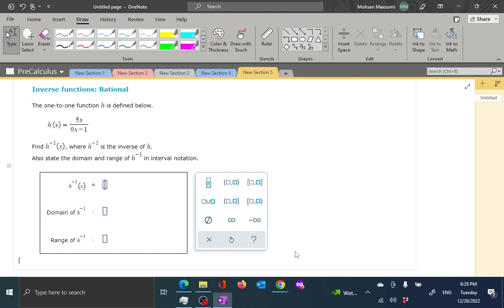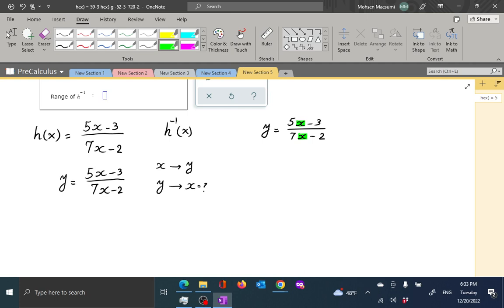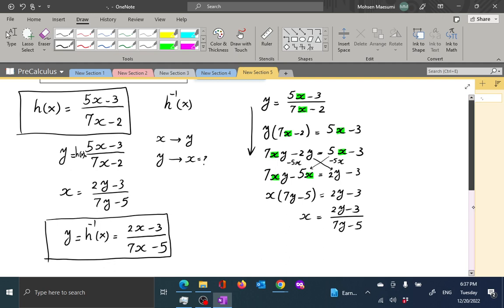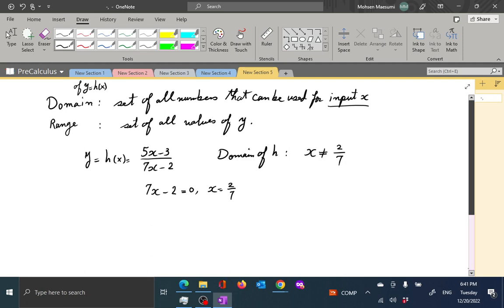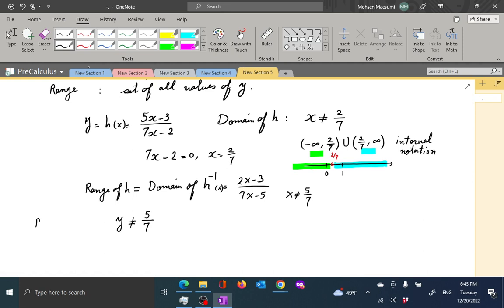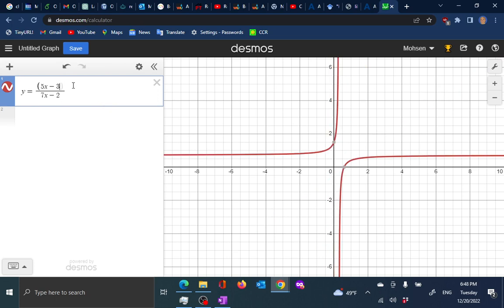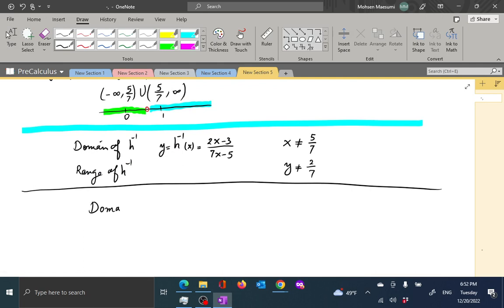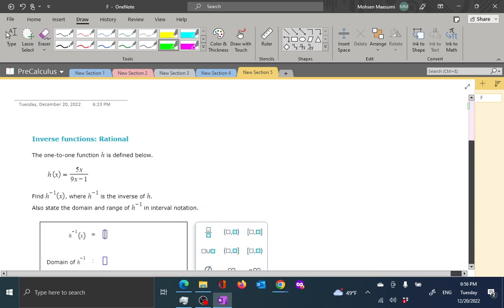3.1.d Inverse Function: Rational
Finding the inverse function of a rational function. Domain and Range

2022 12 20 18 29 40